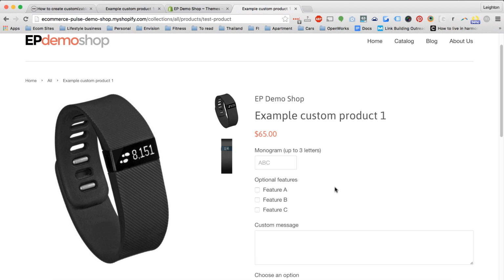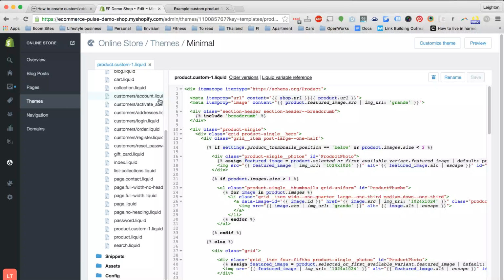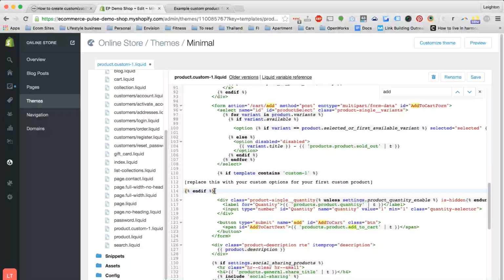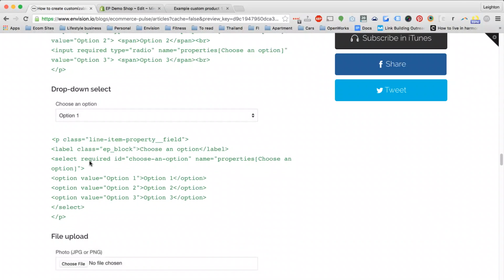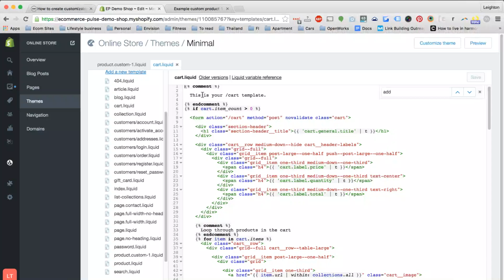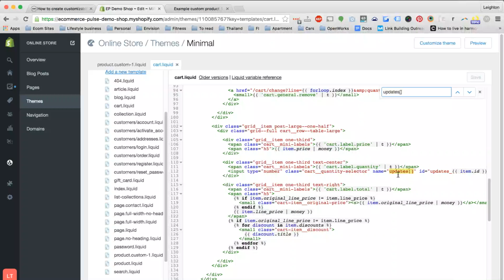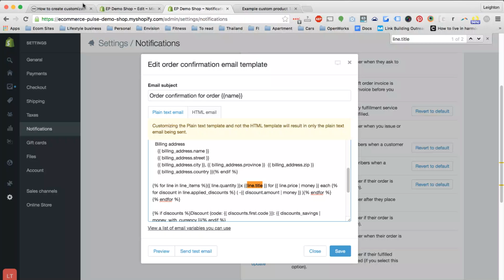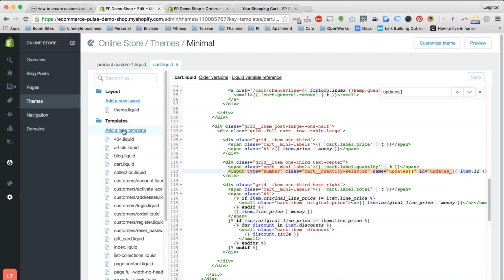How to create customizable products in Shopify without an app (tutorial)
Sometimes you need to let your customers customize a product before checkout on your Shopify store. Maybe you offer monograms, or you need to let customers upload a file, or you want to let them choose from other custom options.

There are plenty of apps that can do this, but apps are expensive and they bloat your store by adding extra scripts and slowing down your site.

Fortunately, there's a lot you can do to offer customized products without paying for an app or hiring a developer. Plus, these methods only require a tiny amount of code (no JavaScript), so your site doesn't get unnecessarily slowed down.

In this tutorial, I'll show how you offer extensive customizations to your products on Shopify. Check out the example below to see what's possible.

Note: Shopify refers to these kinds of custom product options as "line item properties." Much of the information in this tutorial was originally published in Shopify's documentation